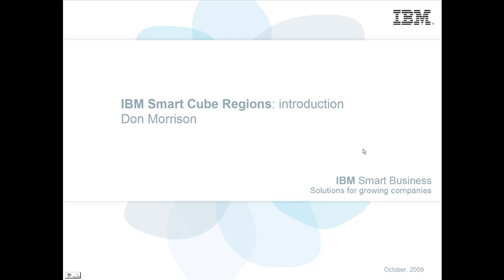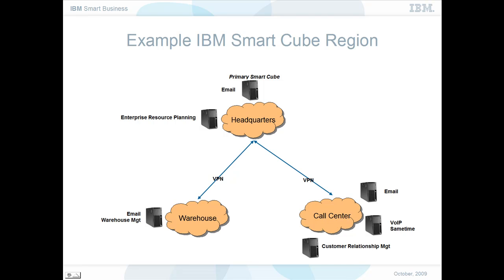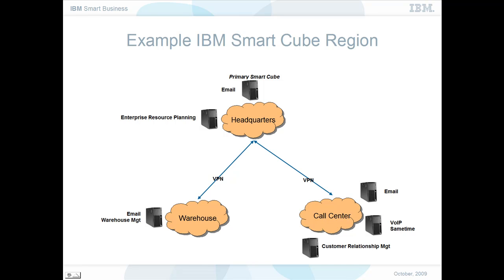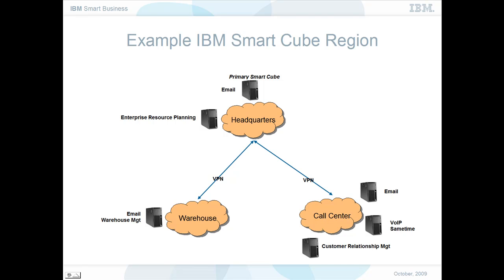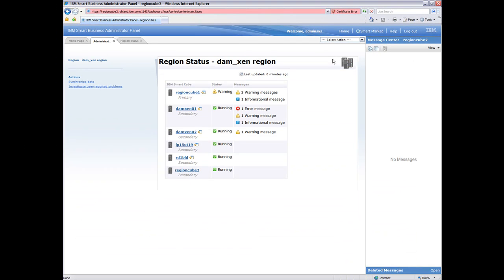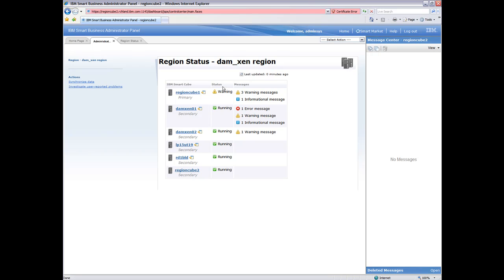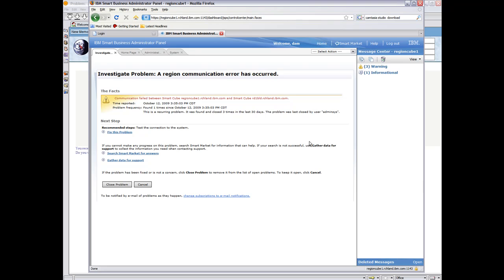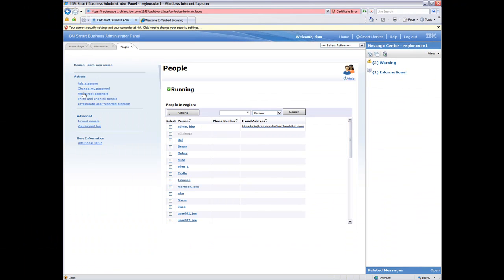Introduction to IBM Smart Cube Regions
This demo shows how Smart Cube Regions, simplify administration tasks for customers who have installed more then one IBM Smart Cube.